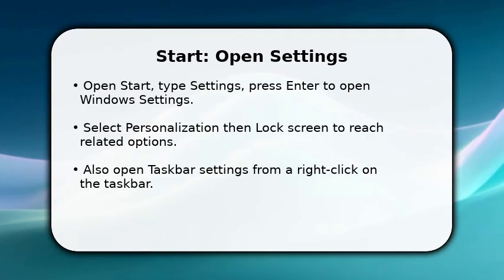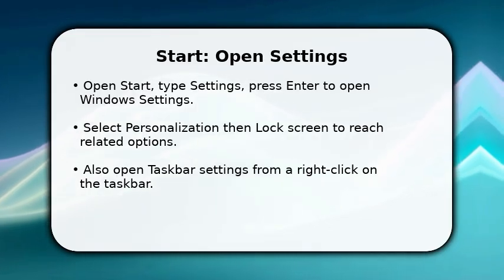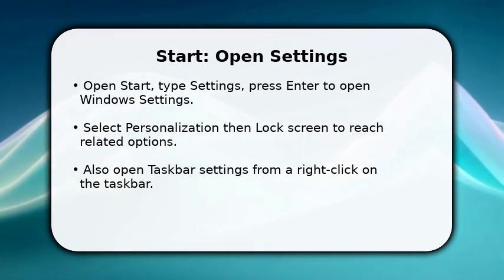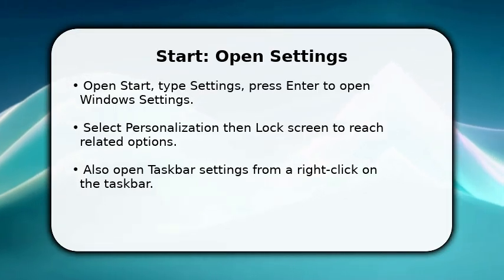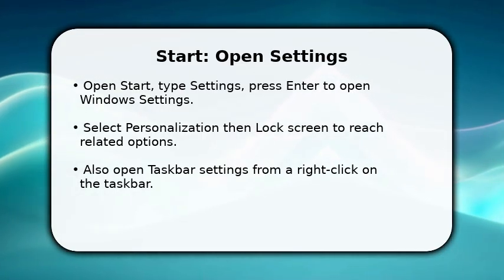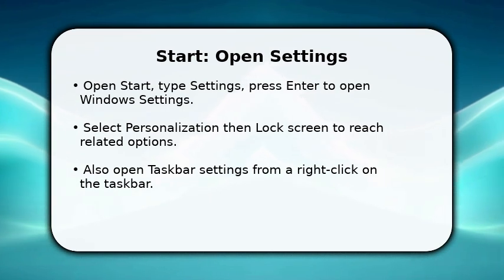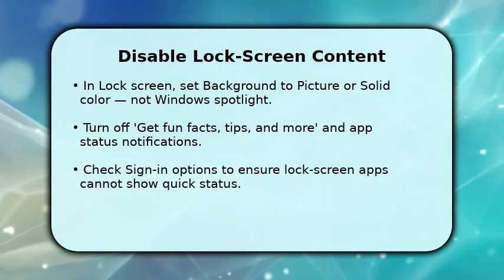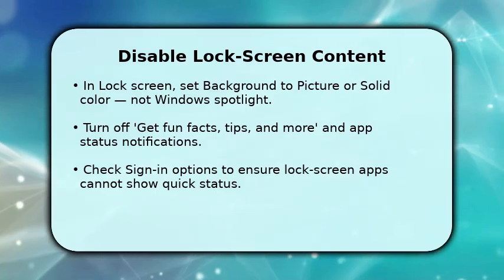How to Remove Startup Screen News Weather and Information Blocks in Windows - Step by Step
Learn how to remove the startup screen news, weather updates, and information blocks on Windows with this comprehensive guide. Follow our step-bythy process for a cleaner start every time you boot up your computer.

remove startup screens, Windows settings, news block removal, weather update blocking, startup information cleaning, boot screen customization, desktop environment personalization